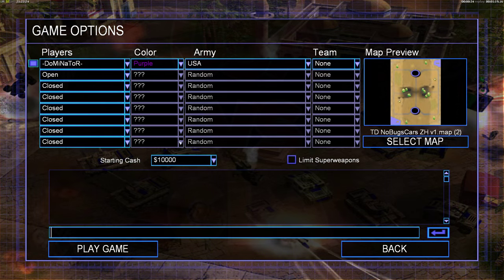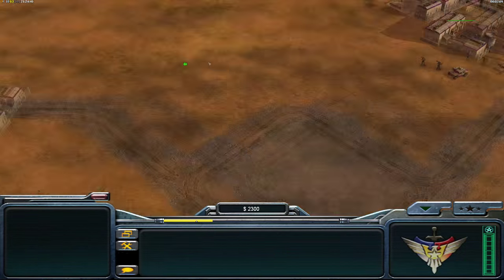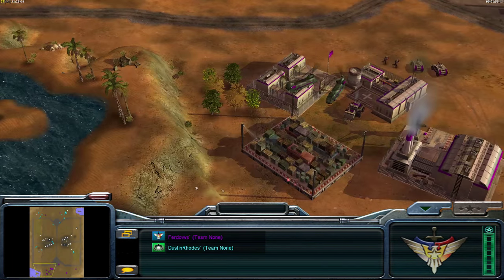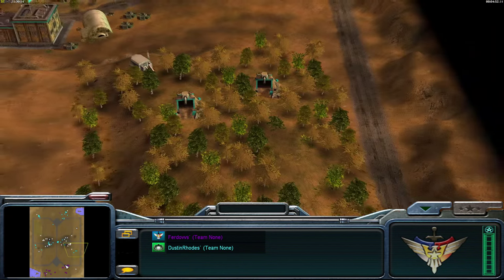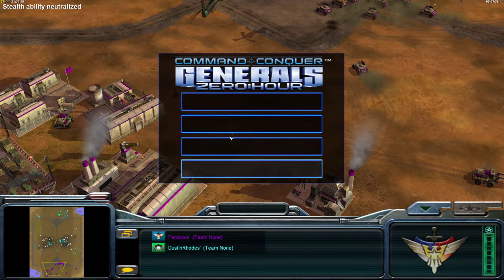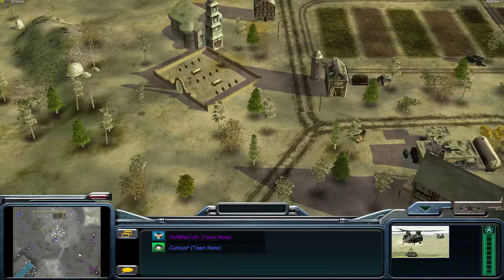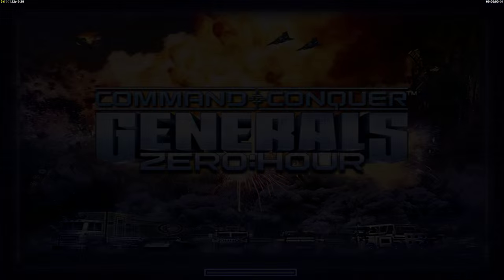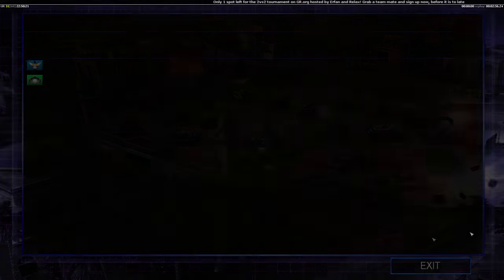ZH - USA vs GLA Early/Mid Game Guide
USA vs GLA Early/Mid Game Guide by DoMiNaToR

In this video we take a look at a game played between Erfan and DustInRhodes and find reasons behind Erfan's downfall, focusing on the early and mid-game as this is the most important part. Also, we look at different ways to use dozers to either rush or play defensive at the start of the game.

Contact & Send Replays:
Game: Command & Conquer Generals: Zero Hour